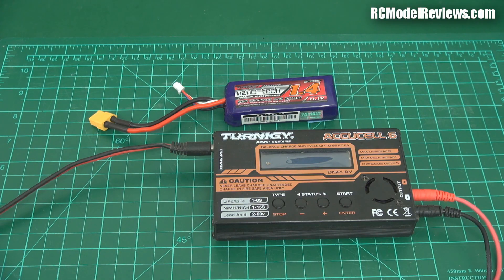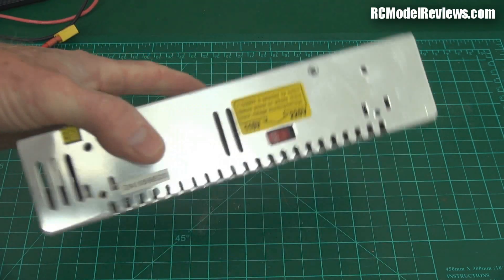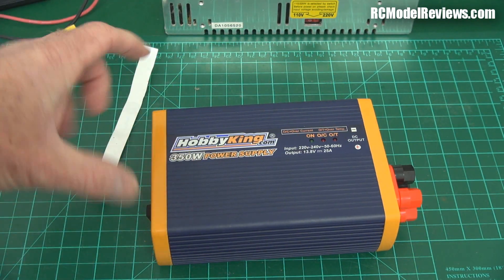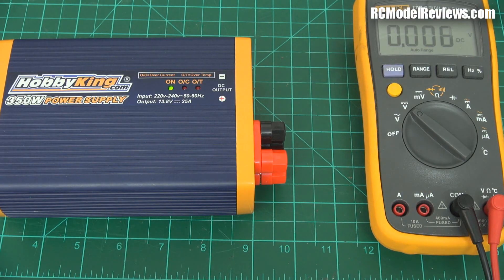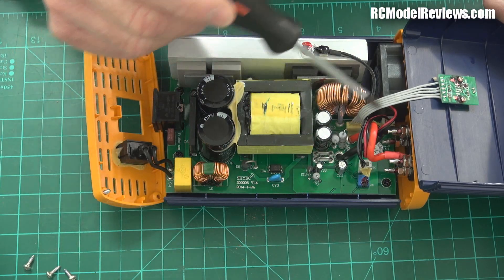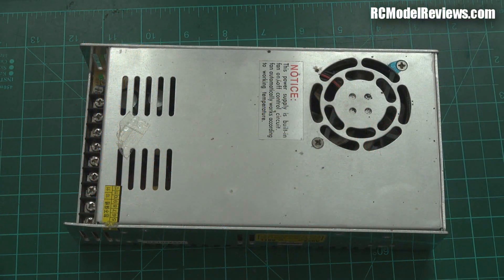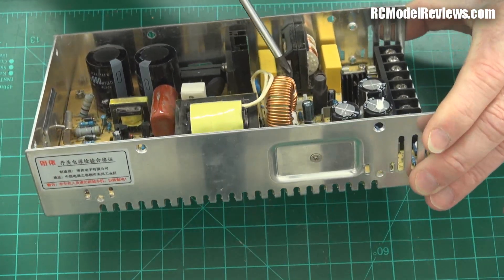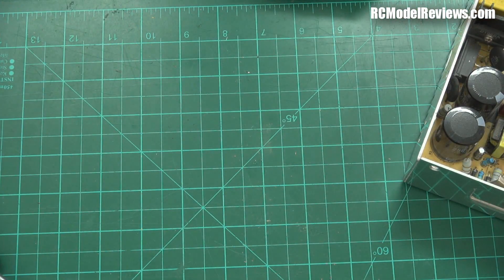HobbyKing 350 Watt 13.8V power supply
Here's a handy and affordable way to power your four-button charger.  I also take a look at an alternative, one of the industrial supplies out of China that are more heavy-duty -- albeit mine is broken.